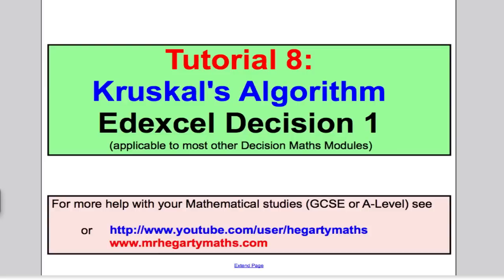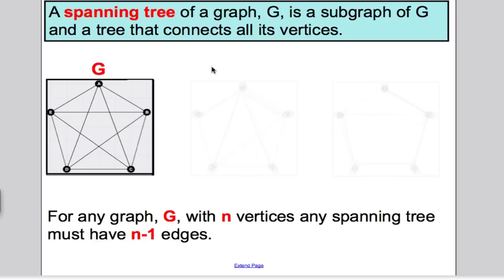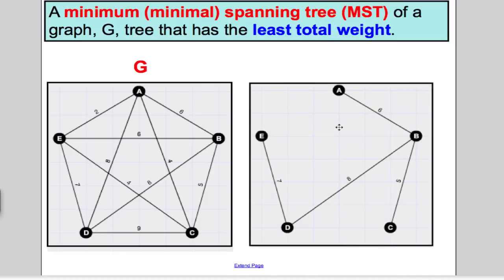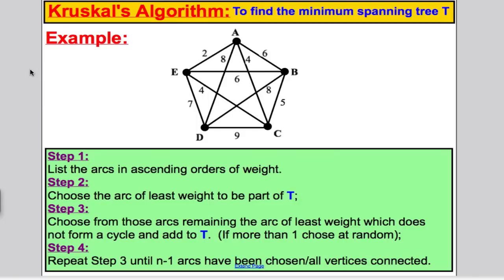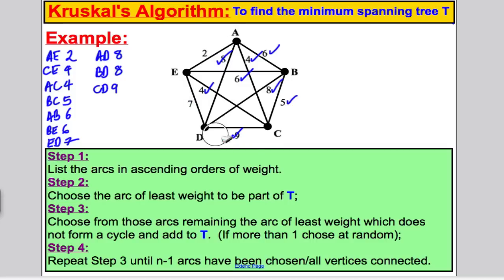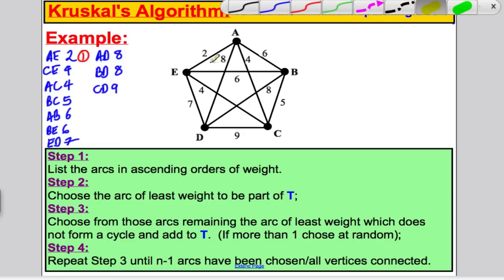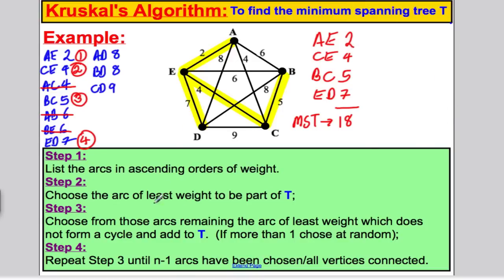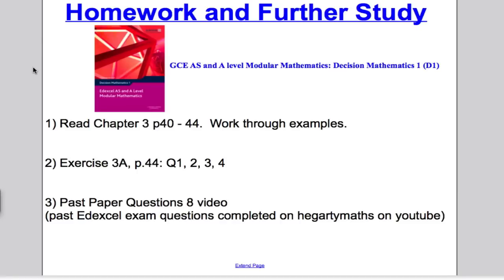Kruskal's Algorithm (Tutorial 8) D1 EDEXCEL A-Level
This is a tutorial on Kruskal's Algorithm - (Tutorial 7) D1 EDEXCEL A-Level.  It shows how to solve the minimum connector problem by finding a minimal spanning tree of a graph.  Make notes while watching the video and attempt the practice questions suggested in the video and in the D1 book.  Then move on to Kruskal's Algorithm - Matrices (Exam Qs 8) D1 EDEXCEL A-Level to practise what you have learnt in exam questions.